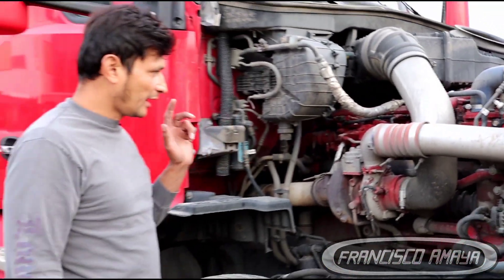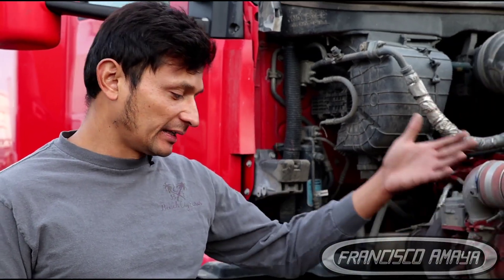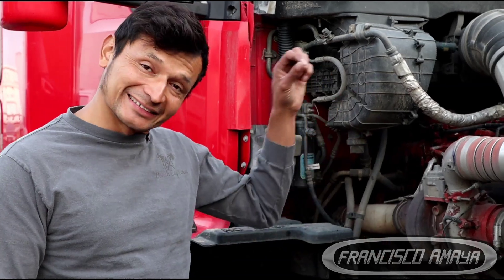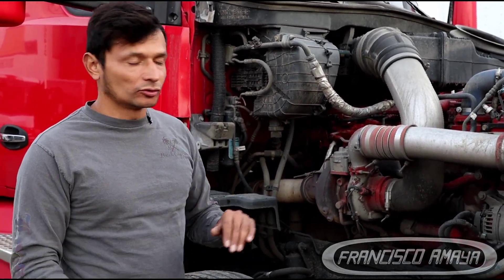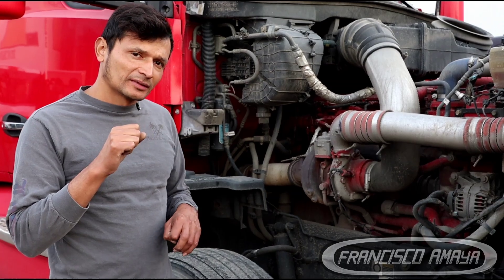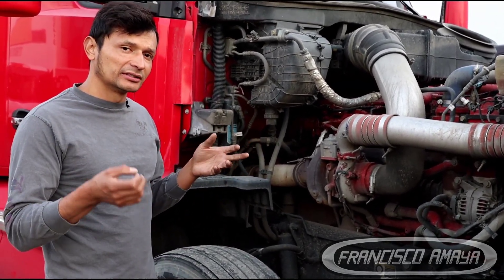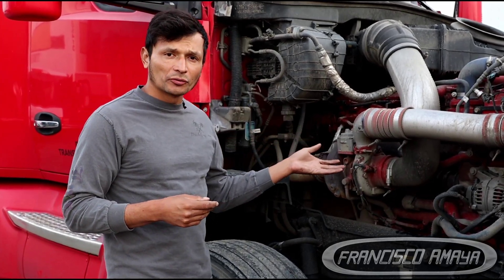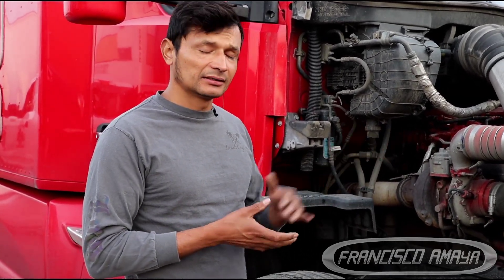Cummins X15 engine missing coolant with not noticeable leaks and stains internal problem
Warning!!! ⚠️⚠️⚠️

Topics discussed:
why my cummins x15 engine is losing coolant
problems with cummins x15 engines
ways to repair this problems
looking for coolant leak
problems with internal components

symptoms of the fault are:
low coolant levels
missing coolant
warning light on

Shop talk:
cummins isx isx12 isx15 x12 x15 are expose to the same issues and this is coolant consumption. it can be caused for many reason and you must investigate it to repair correctly.

Francisco Amaya

Via

OR

I.E. euros

About us.

location:
CCS Fleet Services
NO TRAILERS